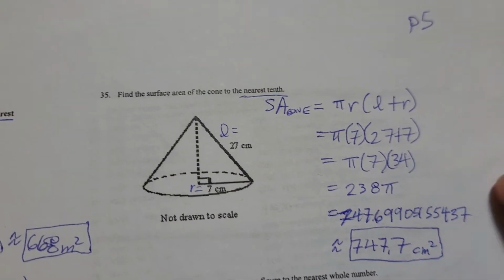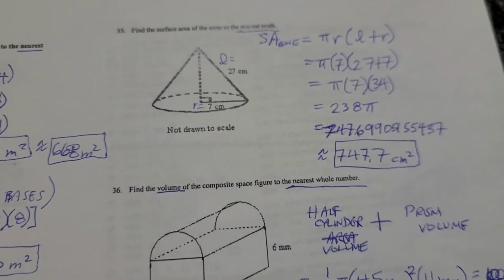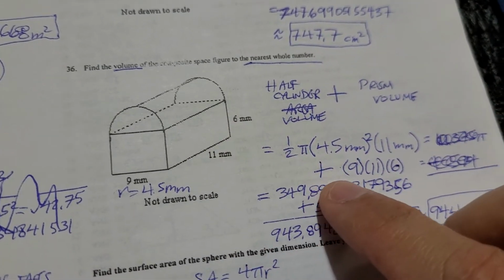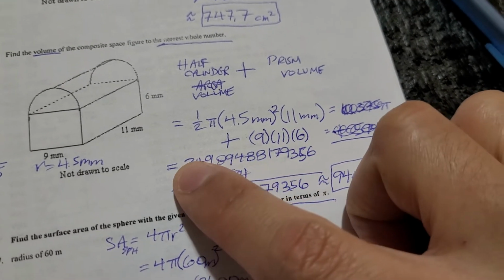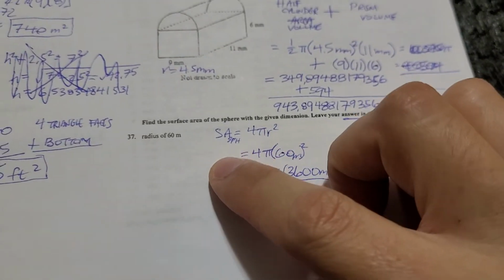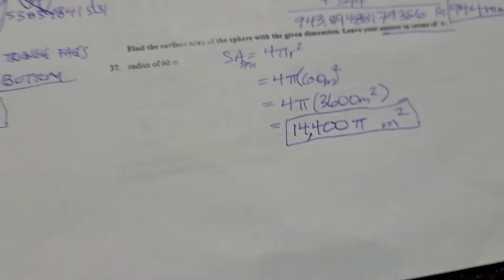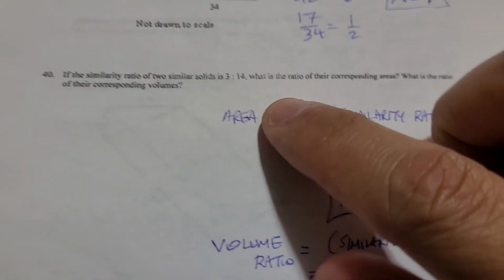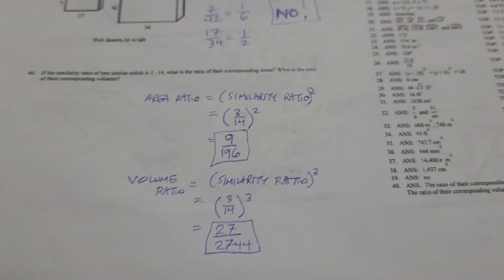Spring 2021 Final Exam Review, Pt 2